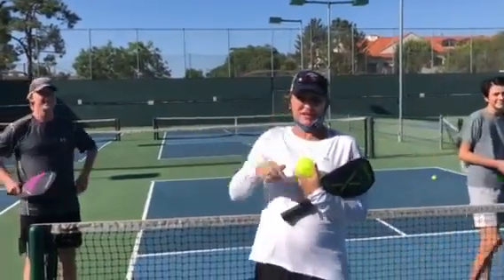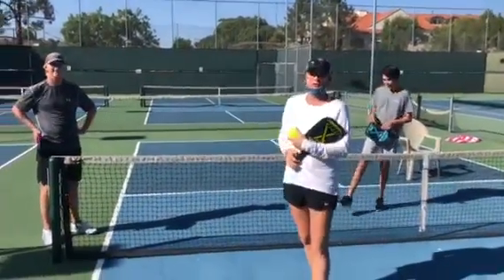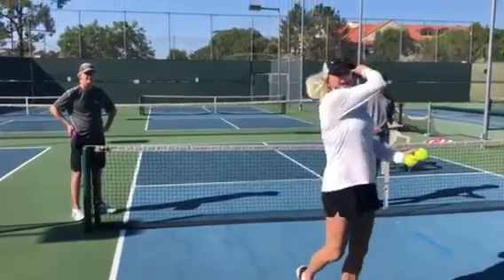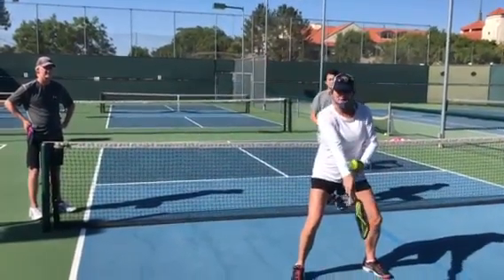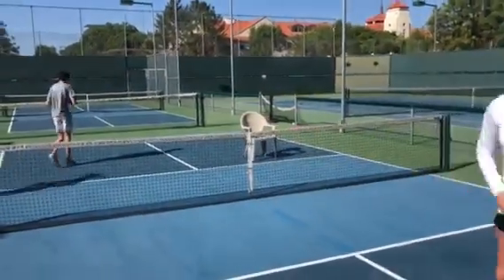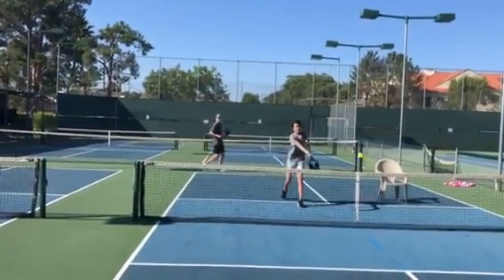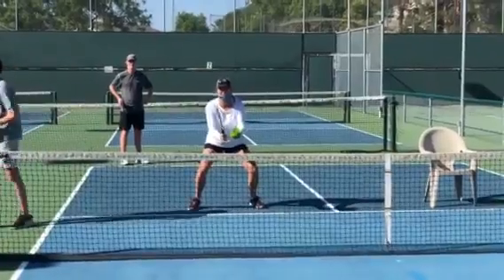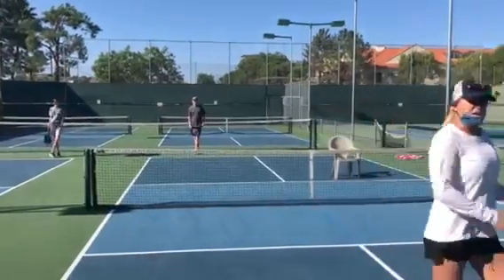Pickle ball Demonstration